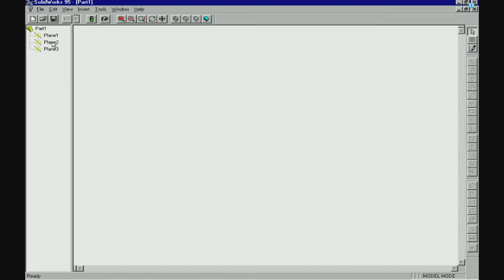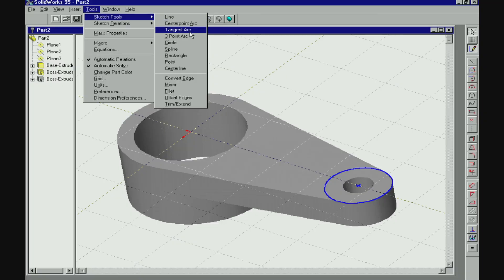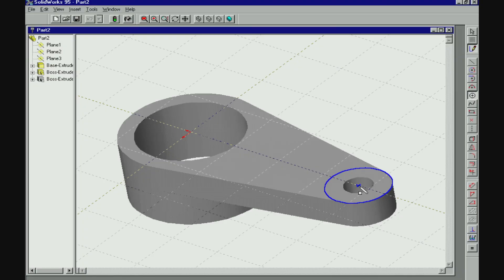1995 vs Now - 30 Years of SOLIDWORKS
How does SOLIDWORKS 95 compare to SOLIDWORKS today? These users at 3DEXPERIENCE World 2025 found out.